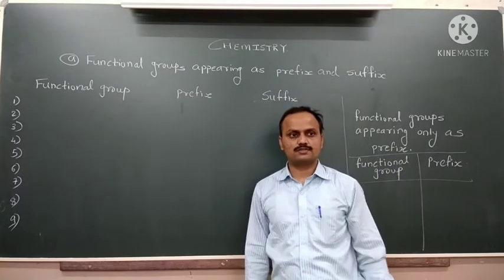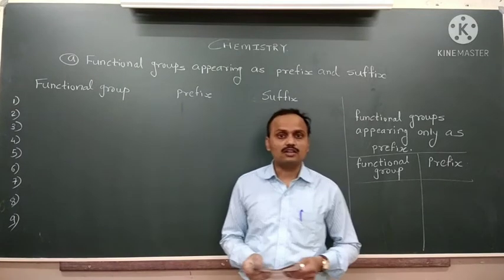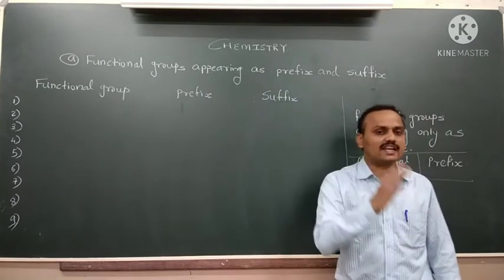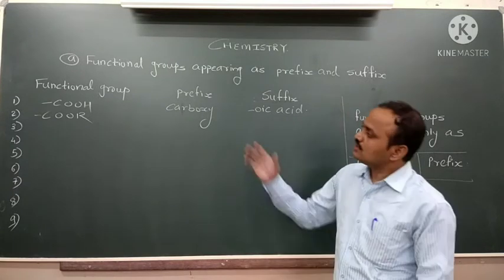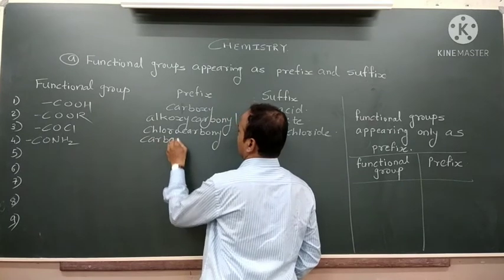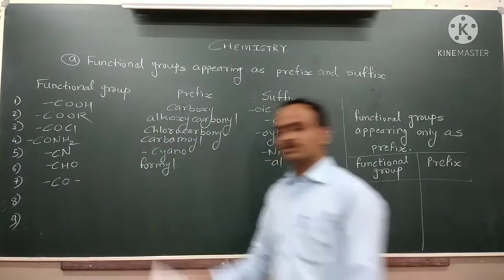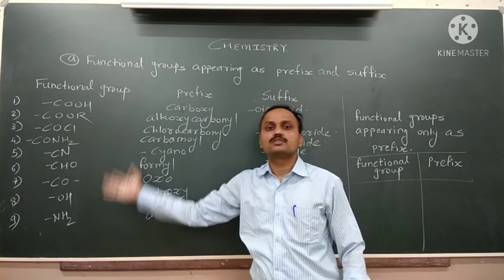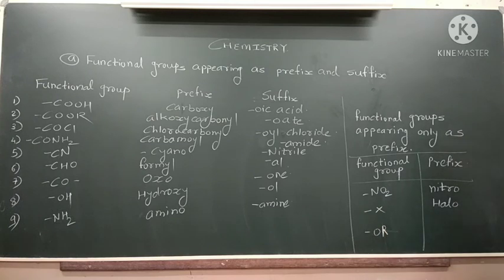Functional groups appearing as prefixes and suffixes.